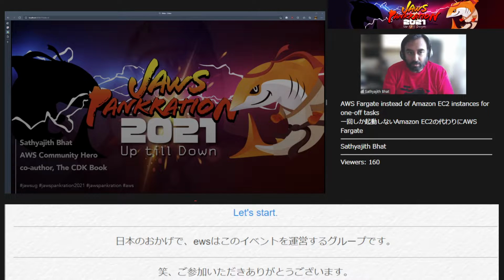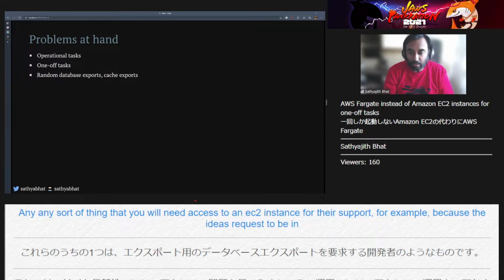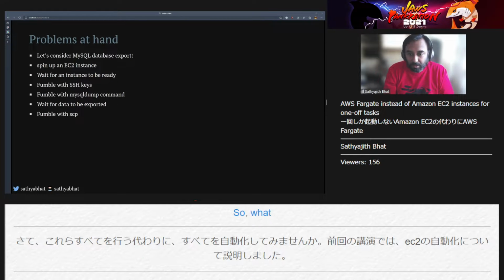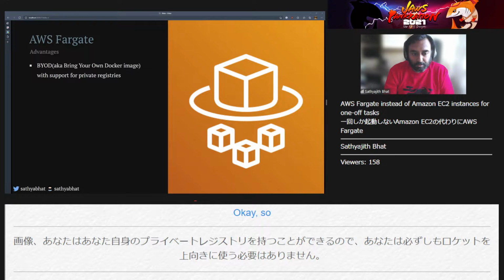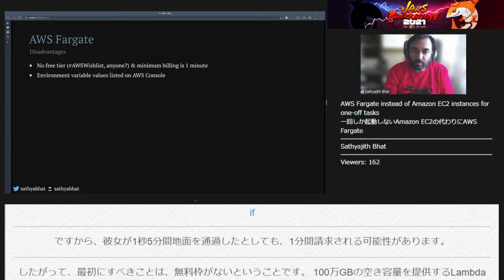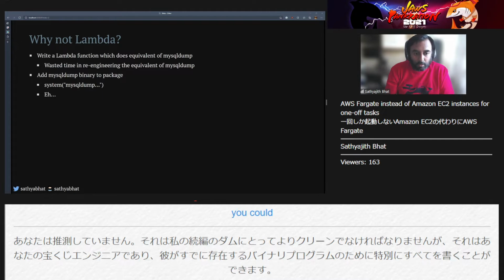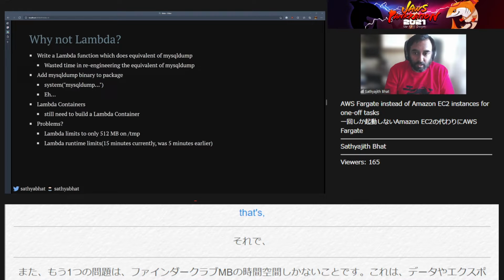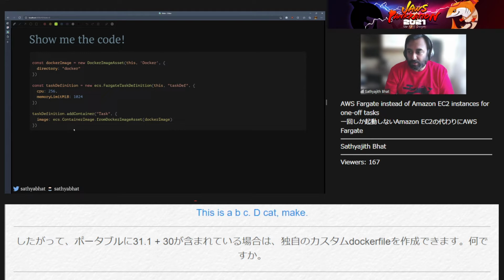AWS Fargate instead of Amazon EC2 instances for one-off tasks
一回しか起動しないAmazon EC2の代わりにAWS Fargate
Sathyajith Bhat
Some subtitles may not accurately reflect the words of the speakers. Please use them only as a supplement and judge by what the speakers are saying.
字幕は登壇者の言葉を正確に反映していないものがあります。あくまで補助的なものとし、登壇者が話している内容でご判断ください。
0:00 Countdown Movie
0:22 Session
14:44 Interlude Movie